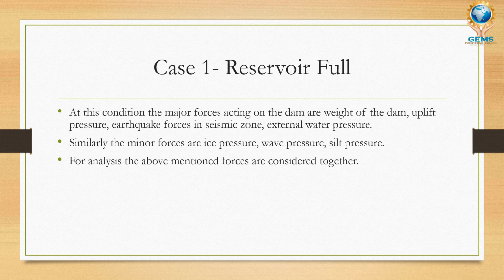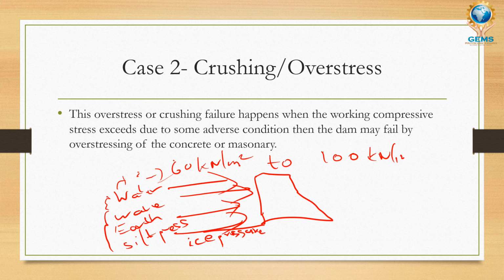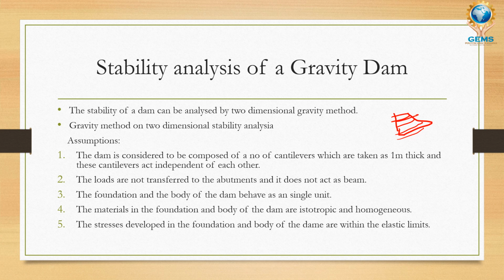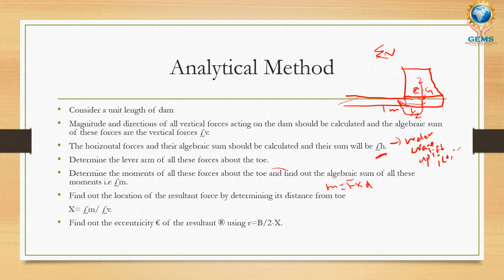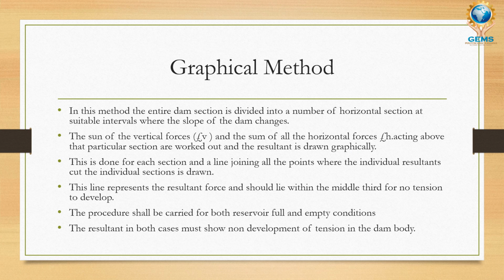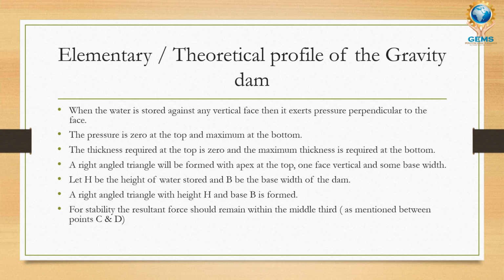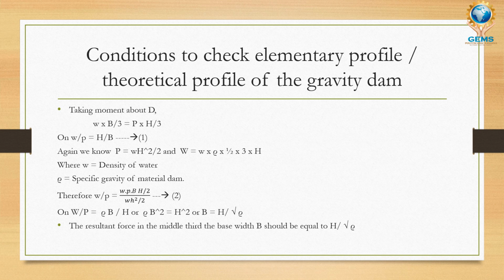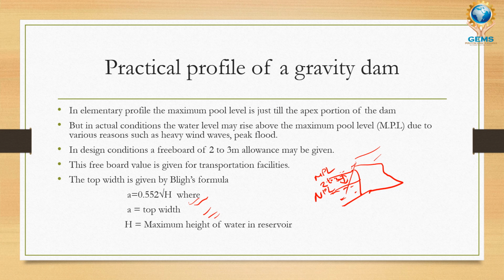L15- Dams & Spillways Part -7